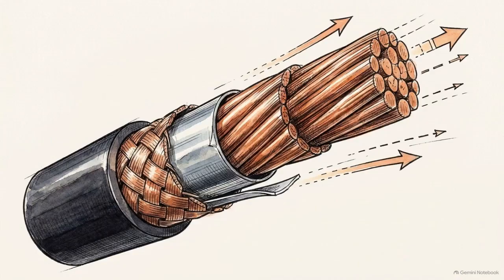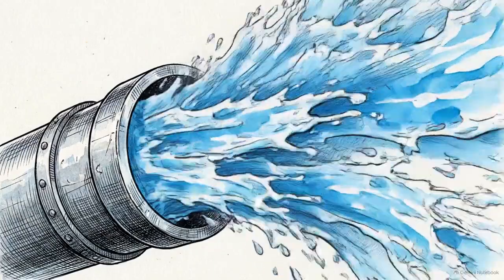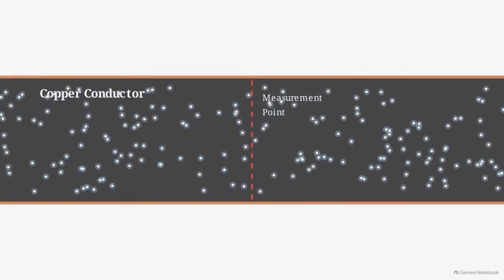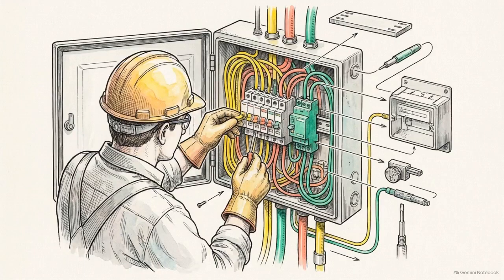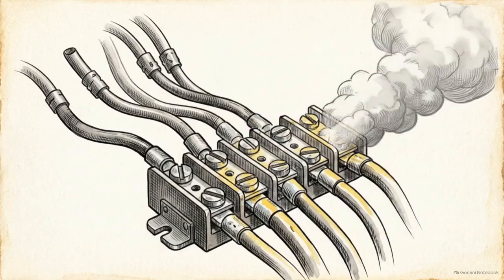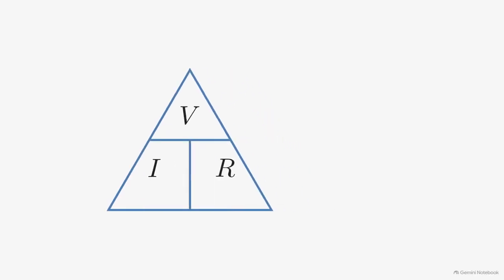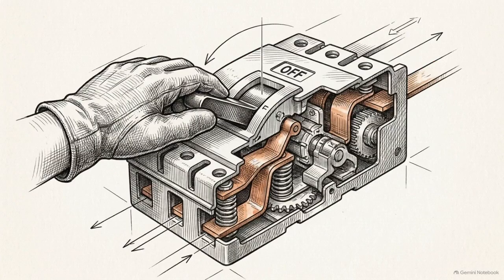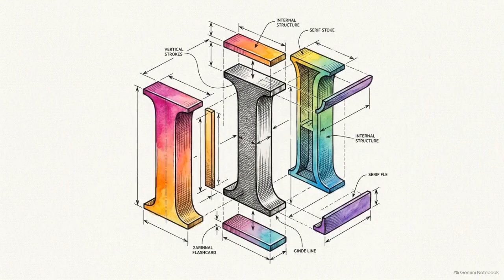⚡ ITI Electrician Day 3 | Electric Current क्या है? | What is Current? | Hindi + English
ITI Electrician Course – Day 3 ⚡
আজকের ভিডিওতে আমরা শিখব Electric Current (विद्युत धारा) একদম সহজ ভাষায়।
📚 Topics Covered:
🔹 What is Electric Current?
🔹 Electric Current क्या है?
🔹 Current Symbol — I
🔹 Unit — Ampere (A)
🔹 Ammeter কী?
🔹 Ammeter Series-এ কেন connect করা হয়?
🔹 Current Formula — I = V/R
🔹 Practical Calculation
🔹 Interview Questions & MCQ
🎯 Perfect for: ITI Electrician Students | Beginners | Electrical Engineering Students | Interview Preparation
🔜 Day 4: ⚡ Resistance (Ω) — Resistance क्या है?